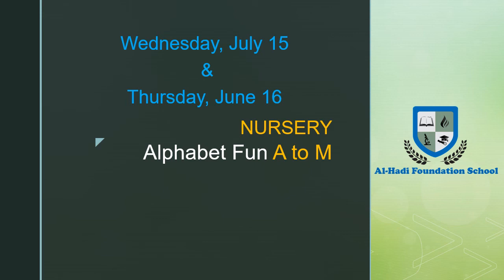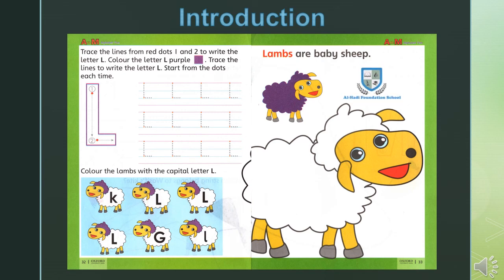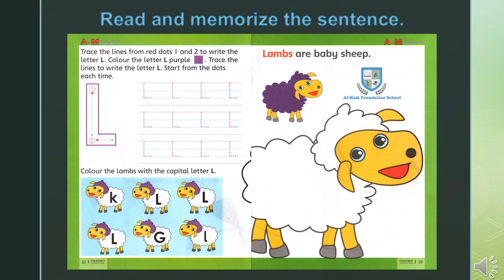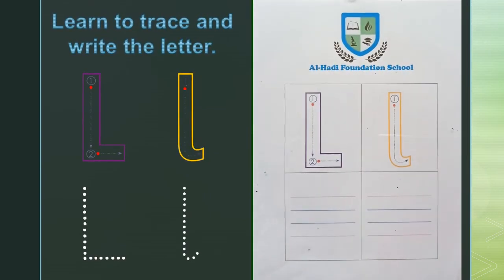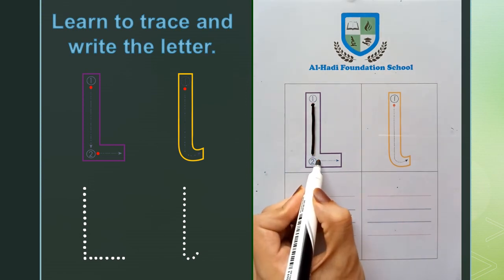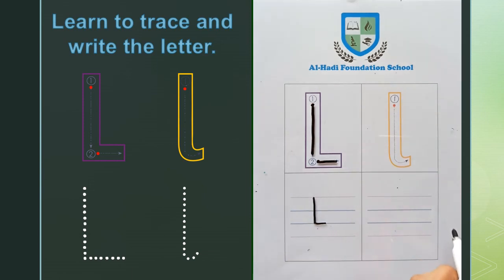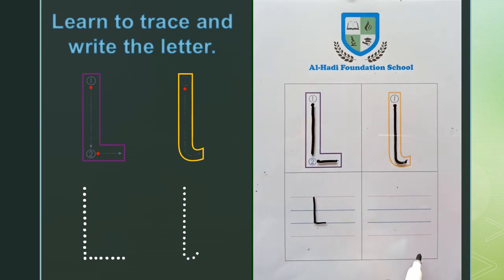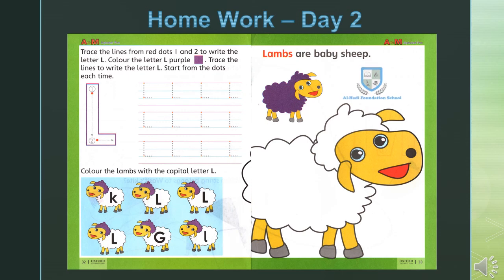Nursery - Alphabet Fun A to M - Letter L - July 15